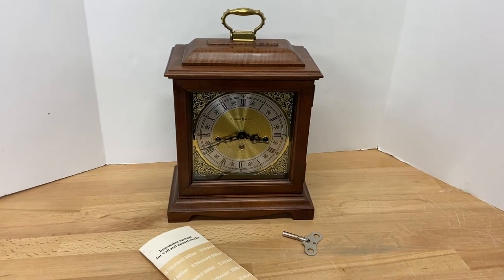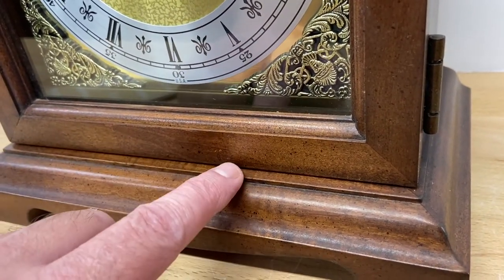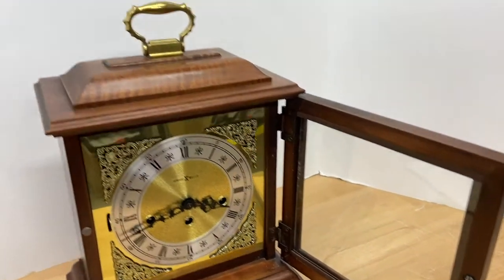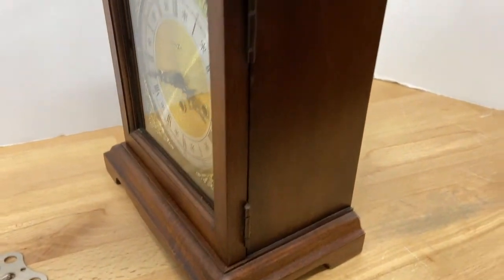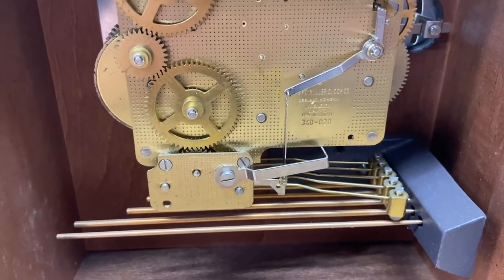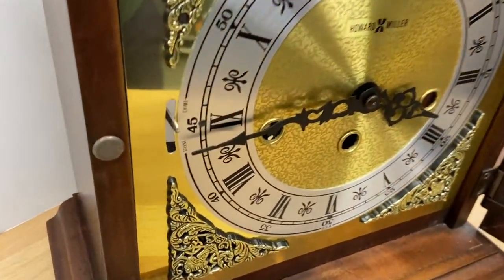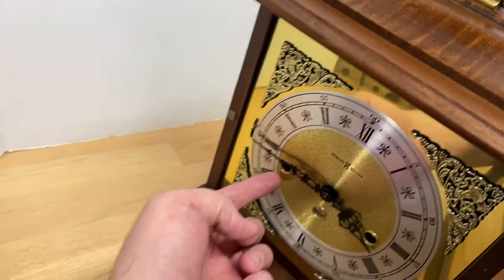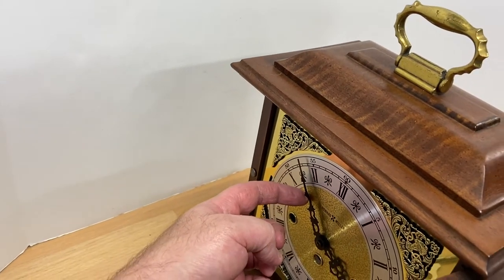Howard Miller Legacy Mantle Clock Demo